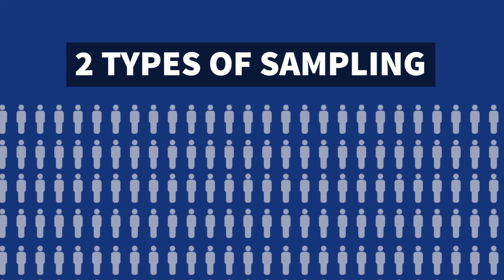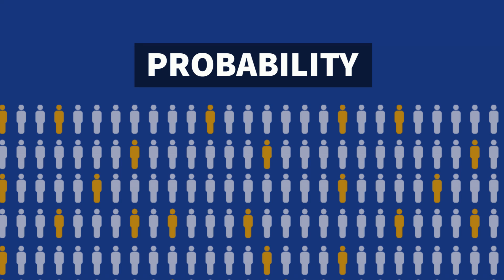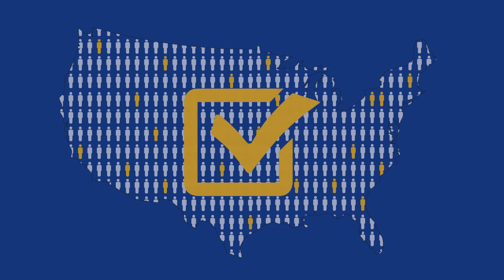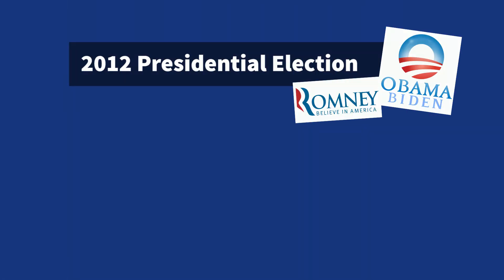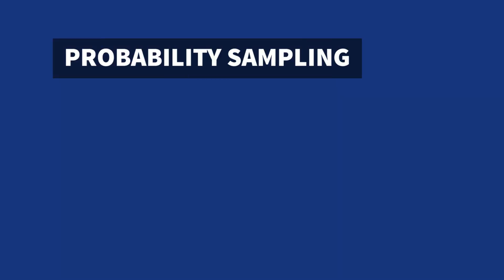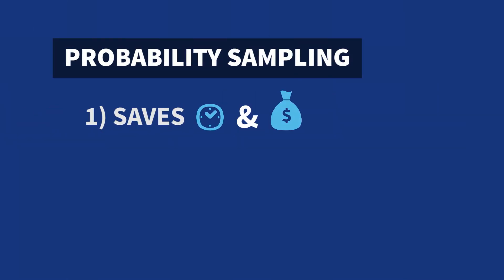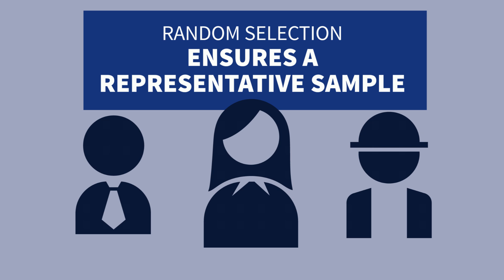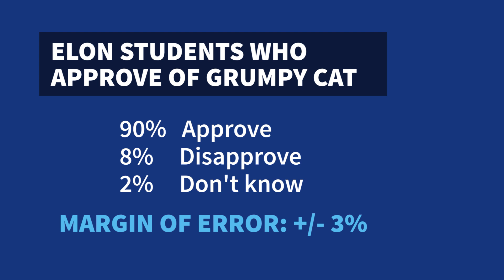Breaking down probability sampling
Ever wonder how surveys end up being so spot-on? Elon University’s Political Science Professor Kenneth Fernandez explains probability sampling and how it can save money, time, and avoid biases.